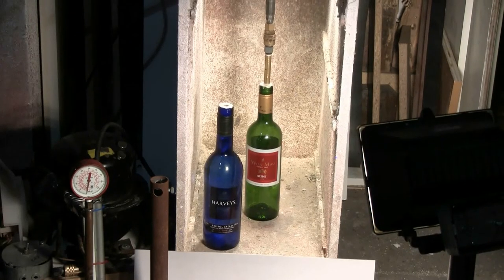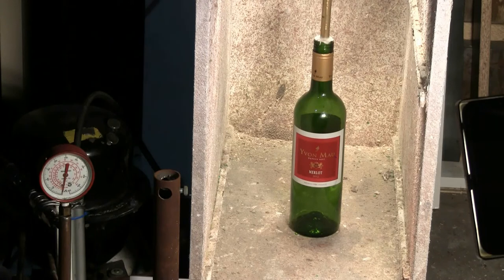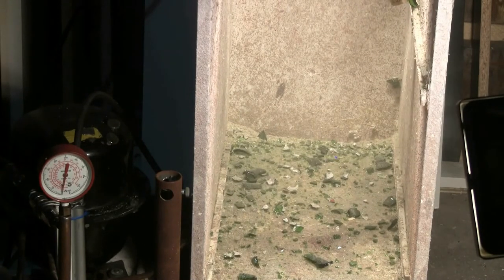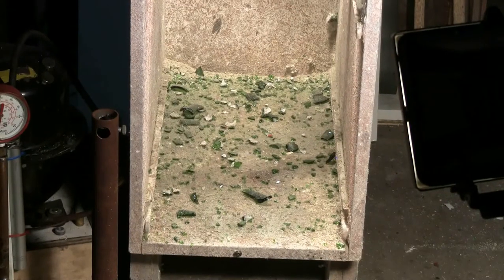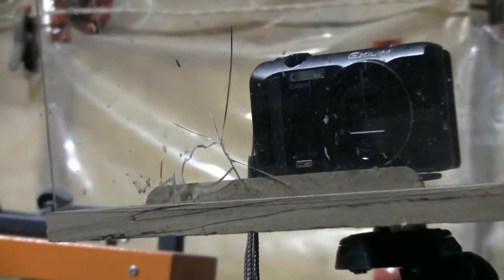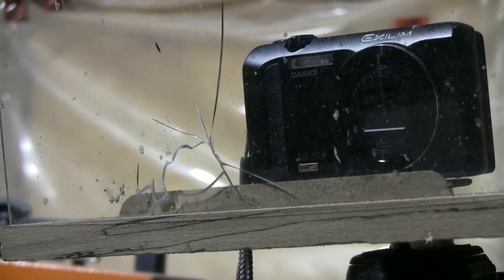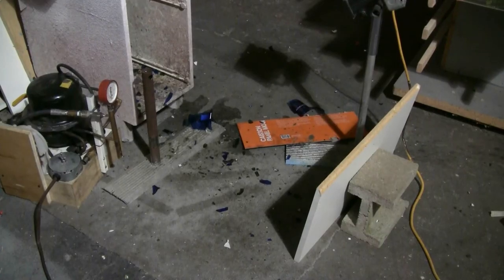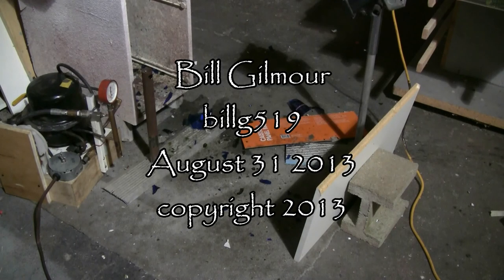Air Compressor Pops Empty And Water Filled Wine Bottles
I had two similar empty wine bottles, so I prepared them for bursting with epoxy plugs drilled and tapped for my 1/8 NPT air fitting. One bottle was left empty, the other was filled with water. They were then burst with the air compressor. The empty bottle burst at about 240 psi, the water filled one burst at about 265 psi. Slow motion clips were recorded at 480 frames/sec. This kind of experiment is very dangerous due to the flying glass hazard. A piece of high velocity glass shrapnel punctured through the acrylic safety shield that protects the slow motion camera. I left the room for both tests.